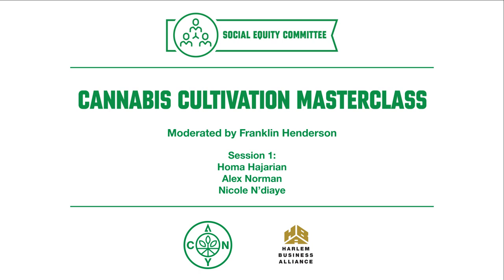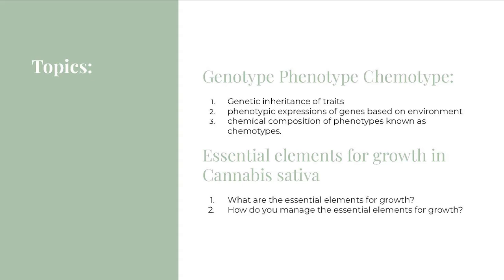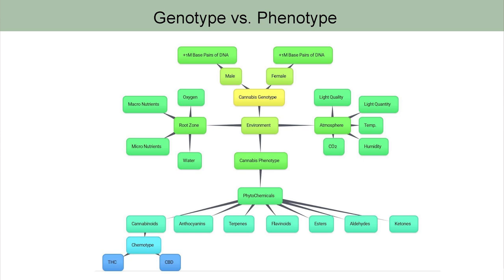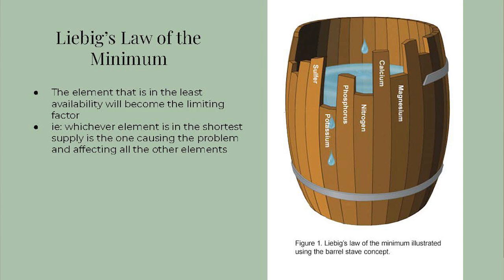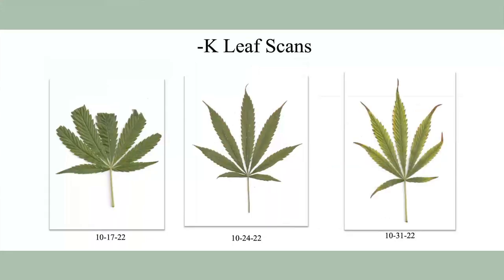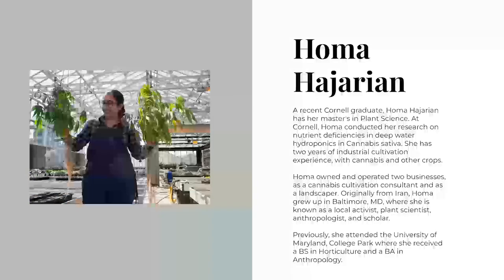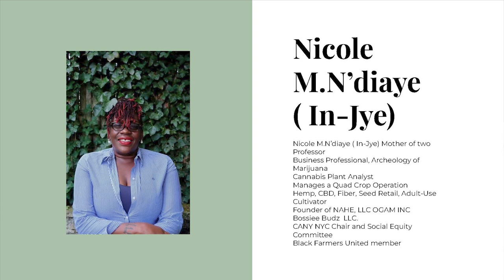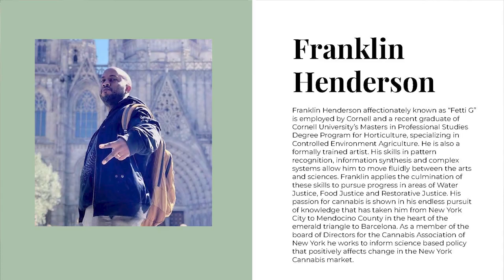Cannabis Cultivation MasterClass: Session 1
Moderated by Franklin Henderson, featuring panelists Homa Hajarian, Alex Norman, and Nicole N'diaye.

Hosted by @harlembizalliance, @manhattancommunityboard1062, and CANY to engage community members interested in starting cannabis cultivation businesses in New York’s Adult-use Cannabis market.

About the host:
Franklin Henderson affectionately known as “Fetti G” is employed by Cornell and a recent graduate of Cornell University’s Masters in Professional Studies Degree Program for Horticulture, specializing in Controlled Environment Agriculture. He is also a formally trained artist. His skills in pattern recognition, information synthesis and complex systems allow him to move fluidly between the arts and sciences. Franklin applies the culmination of these skills to pursue progress in areas of Water Justice, Food Justice and Restorative Justice. His passion for cannabis is shown in his endless pursuit of knowledge that has taken him from New York City to Mendocino County in the heart of the emerald triangle to Barcelona. As a member of the board of Directors for the Cannabis Association of New York he works to inform science based policy that positively affects change in the New York Cannabis market.

About the panelists:
Nicole M.N’diaye ( In-Jye) Mother of two
Professor
Business Professional, Archeology of Marijuana
Cannabis Plant Analyst
Manages a Quad Crop Operation
Hemp, CBD, Fiber, Seed Retail, Adult-Use Cultivator
Founder of NAHE, LLC OGAM INC
Bossiee Budz  LLC.
CANY NYC Chair and Social Equity Committee
Black Farmers United Chair of the Cannabis and Hemp Committee
Homa Hajarian
A recent Cornell graduate, Homa Hajarian has her master's in Plant Science. At Cornell, Homa conducted her research on nutrient deficiencies in deep water hydroponics in Cannabis sativa. She has two years of industrial cultivation experience, with cannabis and other crops.

Homa owned and operated two businesses, as a cannabis cultivation consultant and as a landscaper. Originally from Iran, Homa grew up in Baltimore, MD, where she is known as a local activist, plant scientist, anthropologist, and scholar.

Previously, she attended the University of Maryland, College Park where she received a BS in Horticulture and a BA in Anthropology.
Alex Norman
Founder of Budega NYC a New York City cannabis lifestyle brand and CAURD Applicant Member of the CAURD Coalition. Lifetime New Yorker residing in Brooklyn. A proud father and husband and second generation Cuban American.